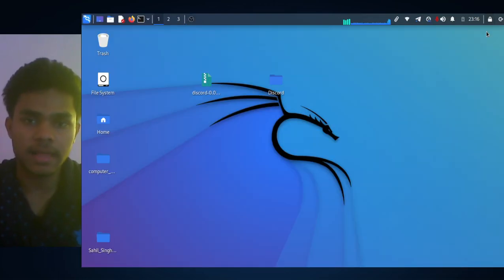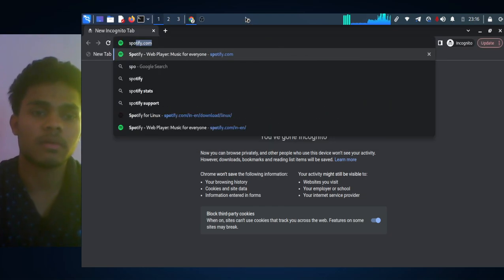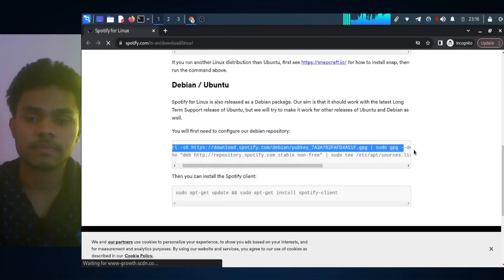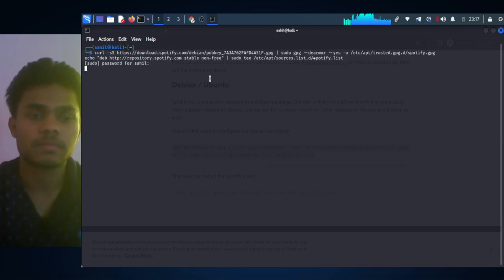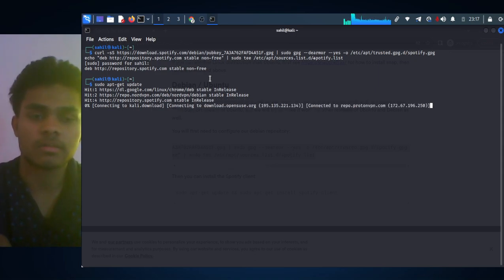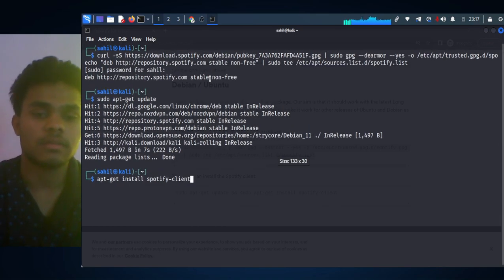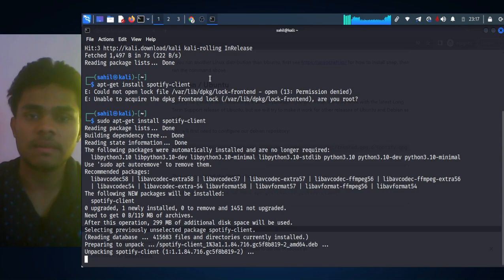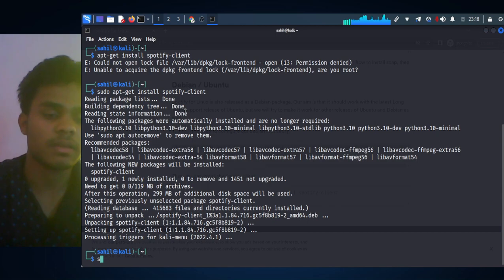How to Install Spotify In Linux 2023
In this video we’ll walk you through:
Installing Spotify in Browser
Downloading Spotify in Browser
Alright, guys i hope you successfully installed spotify in linux and if you are facing any issue.. then fell free to comment.

how to install spotlfiy in linux
installing spotify in linux computer 2023
how to install spotify in linux
spotify in linux downlaod spotify 2023
2023 spotify in linux download
download spotify in linux

2023 discord linux
install discord in linux 2023
easily install discord in linux 2023'
Discord Not installing in linux